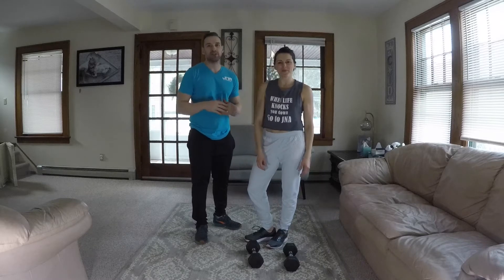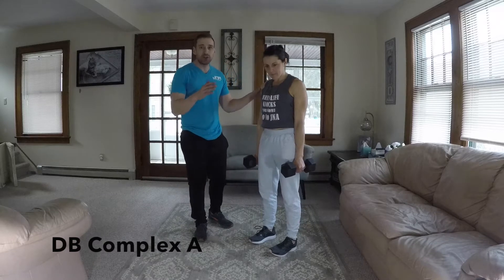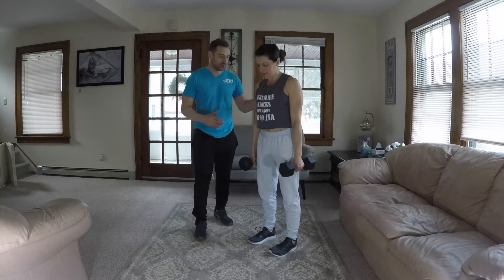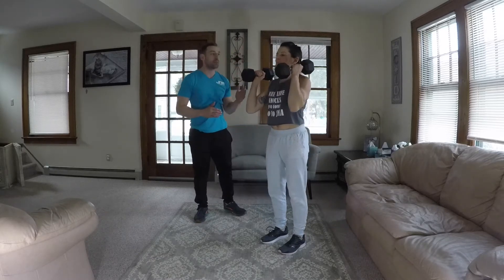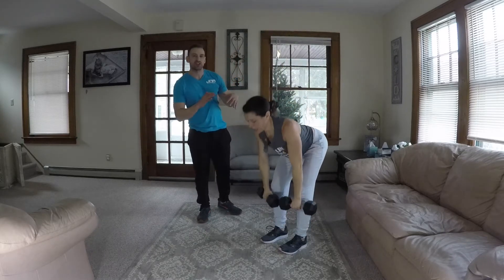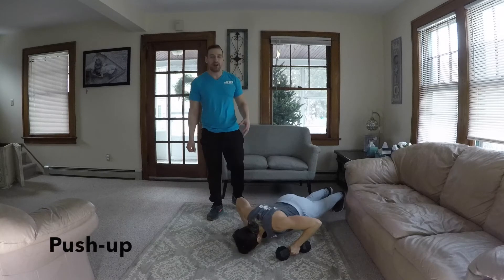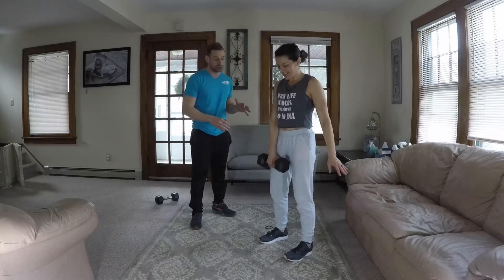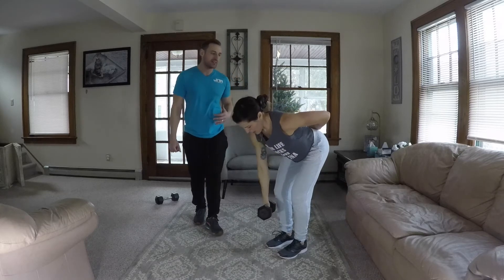Burn Fat with these 3 Dumbbell Complexes